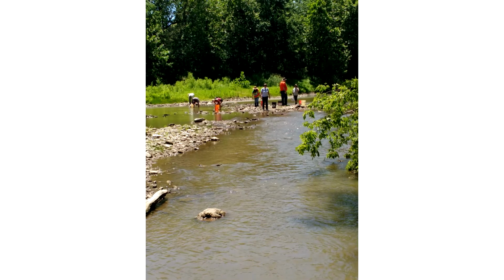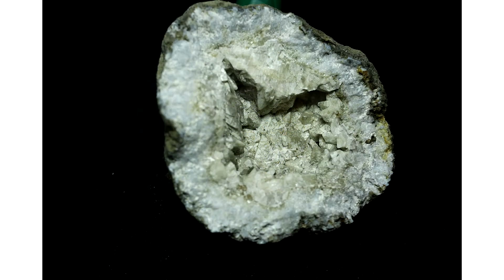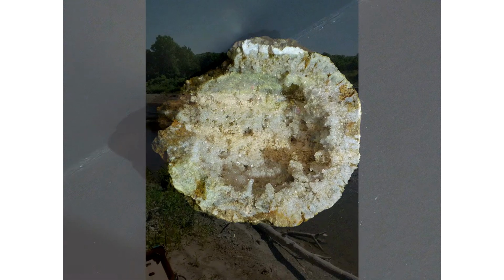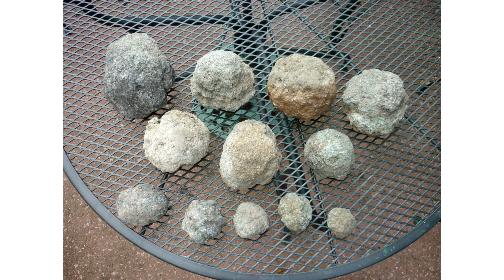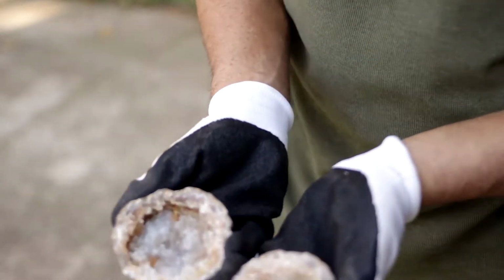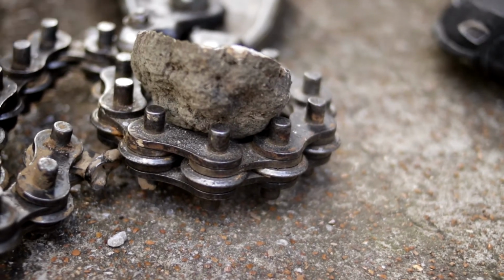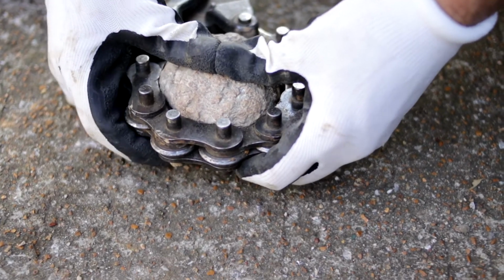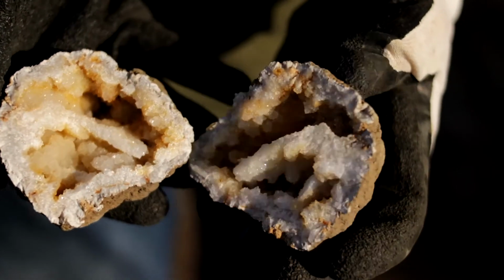Fun With Geodes: Hosted by Rockhound Rick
This is a recap of a geode collecting field trip featuring members of the  St. Louis Mineral and Gem Society at the Fox River near Wayland, Missouri.